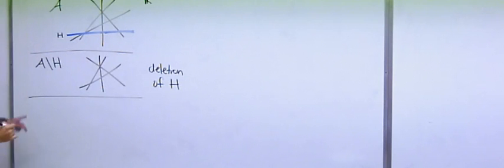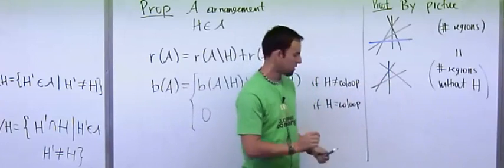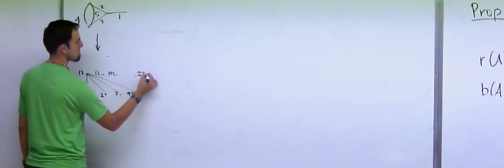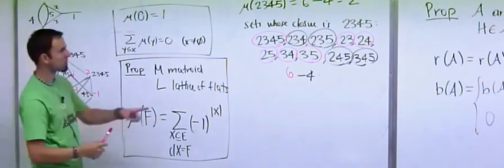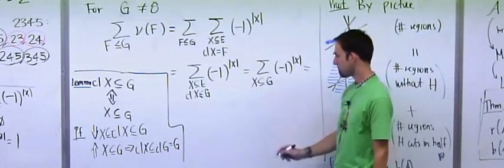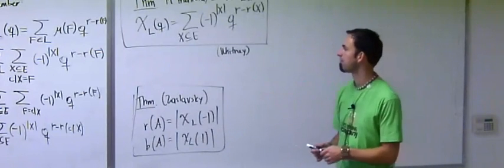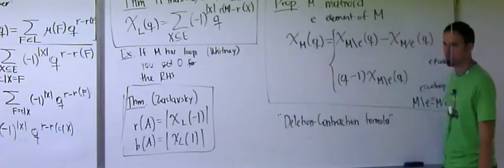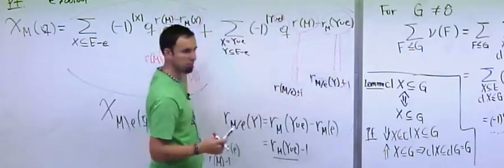Lecture 29 . Matroids (Federico Ardila)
We give a formula for the Moebius function of the lattice of flats of a matroid. We obtain Whitney's formula for the characteristic polynomial of a matroid. We use it to prove the deletion-contraction formula for characteristic polynomials of matroids.

Spring 2007